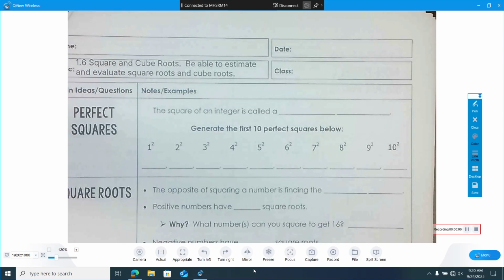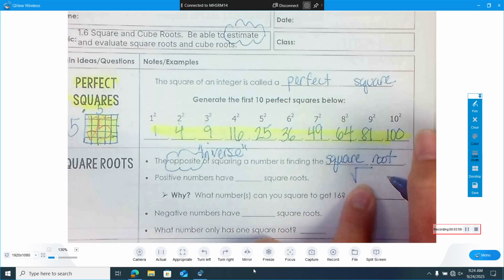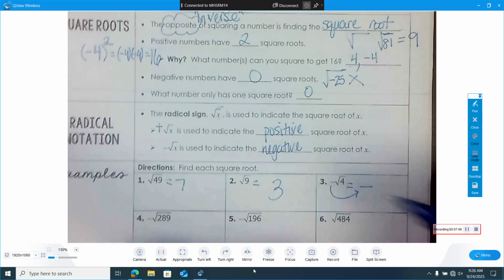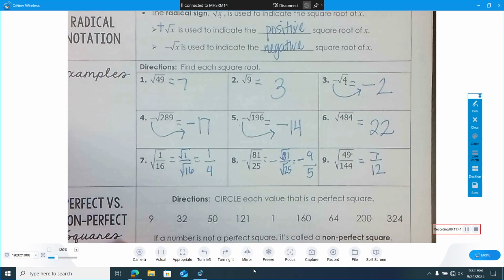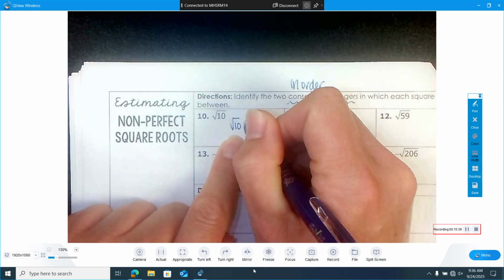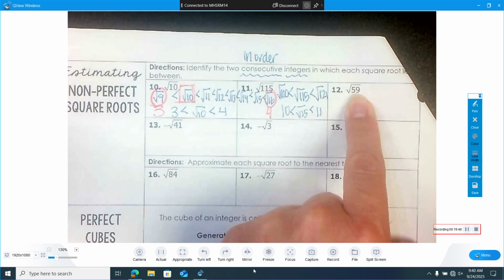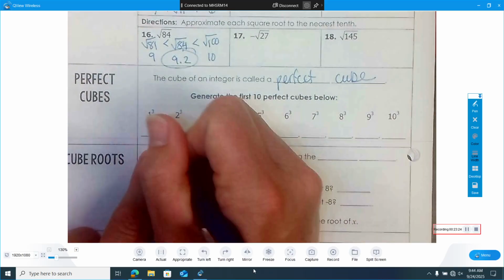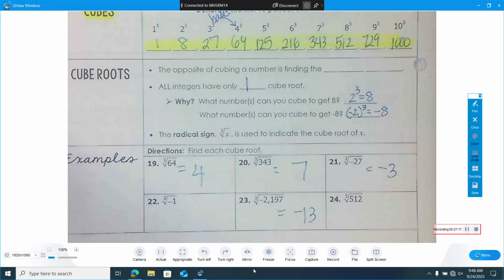1.6 Square Roots and Cube Roots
1.6 Square Roots and Cube Roots